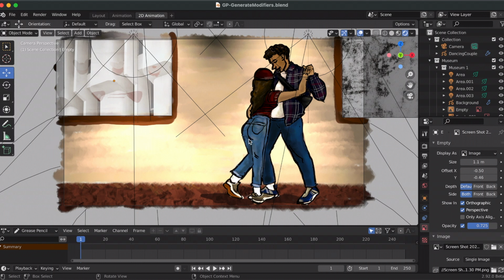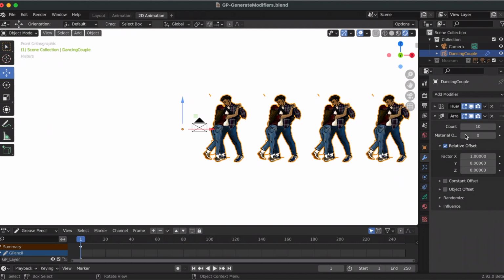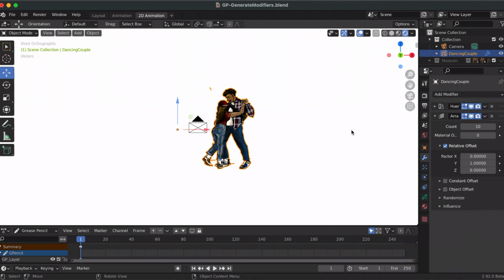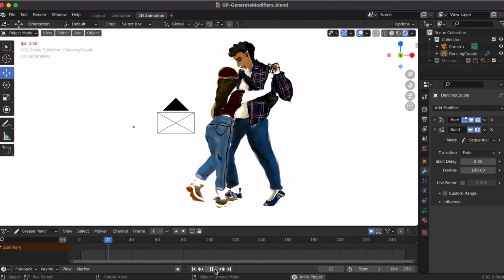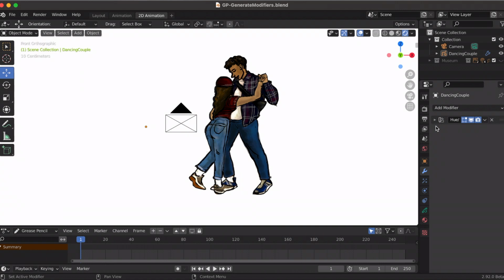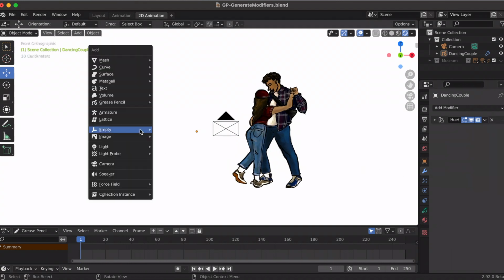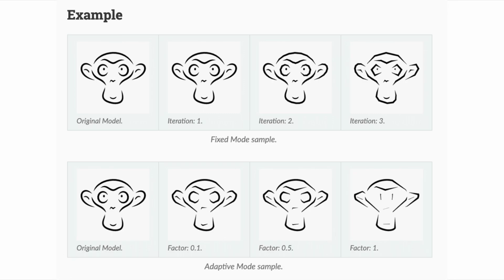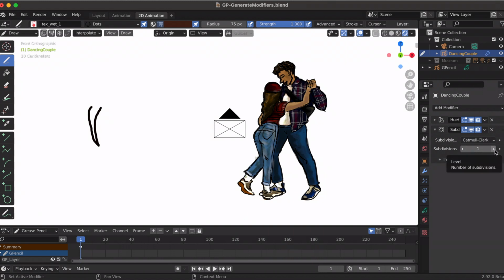Experimenting with the Modifiers in Grease Pencil - Generate Modifiers // Blender 2.92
The Generate Modifiers in the Grease Pencil include constructive tools that either change the general appearance of or automatically adds new geometry to an object. For this experiment, I go over these 6 modifiers and how it affects my 2D characters.

Generate Modifiers:
1. Array Modifier
2. Build Modifier
3. Mirror Modifier
4. Multiple Strokes
5. Simplify Modifier
6. Subdivide Modifier

Program used: drawing in Photoshop, Blender 2.92 (Beta) & edited in Final Cut Pro X